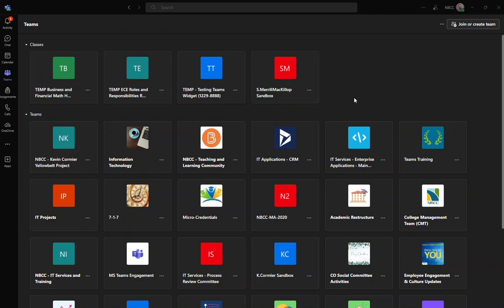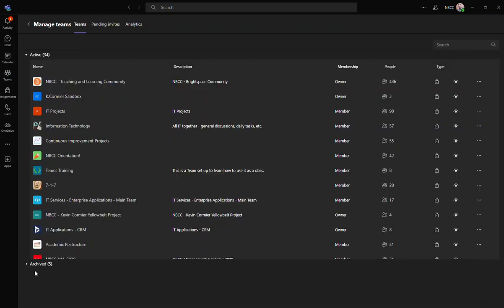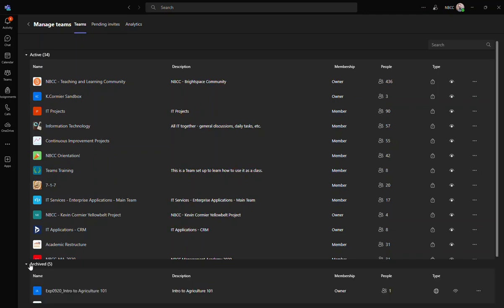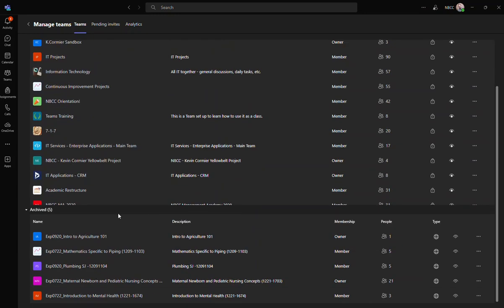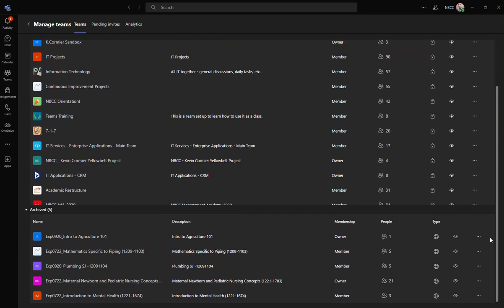How To Restore Archived Microsoft Teams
A step-by-step video on how to restore archived Microsoft Teams that you'd like to restore at the New Brunswick Community College.